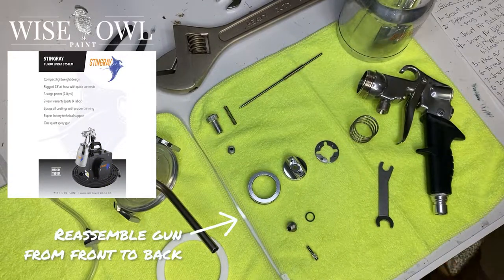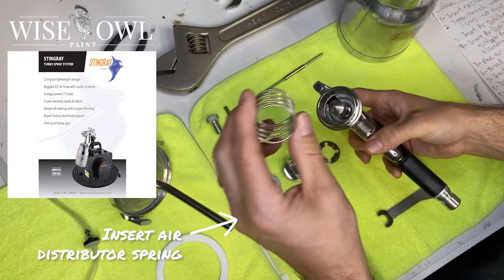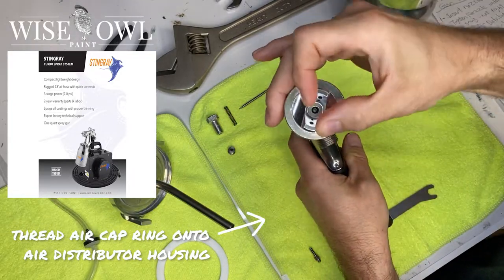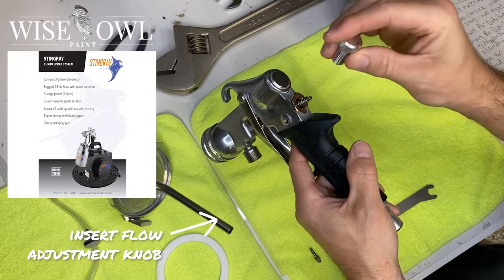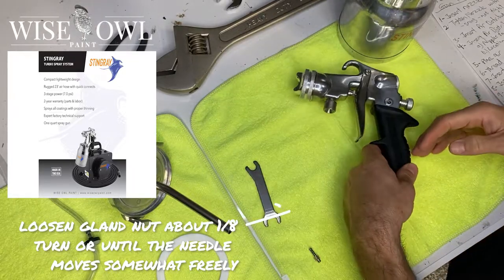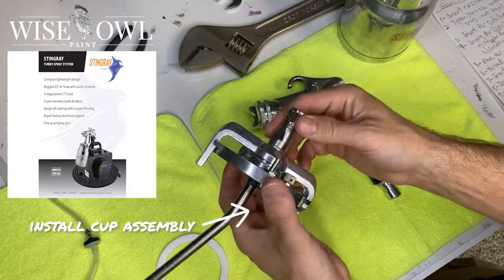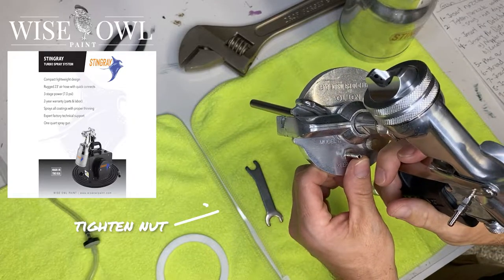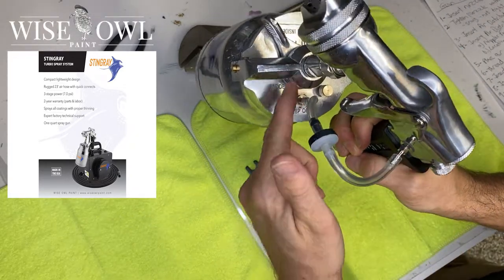How-To Reassemble the Wise Owl Paint Stingray Sprayer | Apollo HVLP Sprayer for Wise Owl Products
Welcome to the RGTVy.  On today’s video we're sharing How-To reassemble our brand new Wise Owl Paint Stingray sprayer.  This spray was specifically engineered by Apollo to work with all our Wise Owl Paints and products including, top coats, gilding paints & glazes.  Today I'm walking through a step by step to reassemble the gun to familiarize customers with all the parts.  This will be important when it comes time to clean your gun.

This is an addition to a series of videos to share not only our new Stingray Sprayer, but also tips and tricks on how-to spray our products.  If you try your own DIY makeover on a piece of furniture spraying Wise Owl products, be sure to share your project with us.  We’d love to feature those who have tried our products on our different platforms.

Additionally, if you have any questions about Wise Owl Paints and products please leave them in the comments below.

Wise Owl Materials used;

Wise Owl Stingray Sprayer by Apollo
- Metal Version

Purchase from our website here;